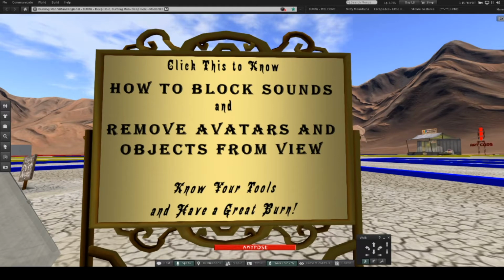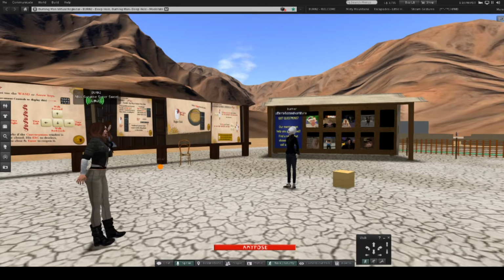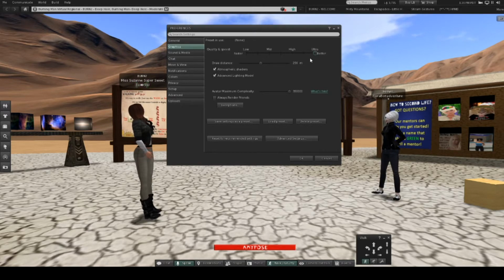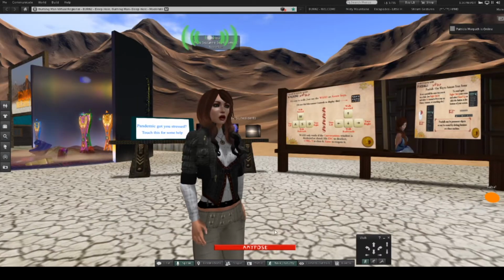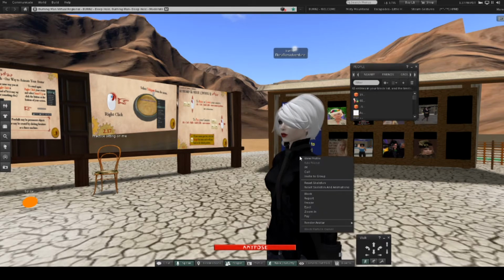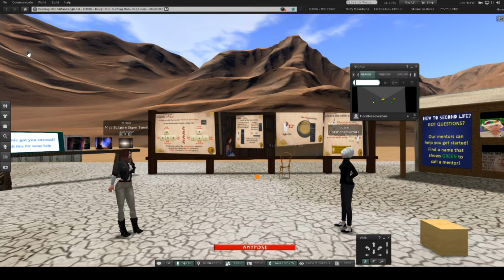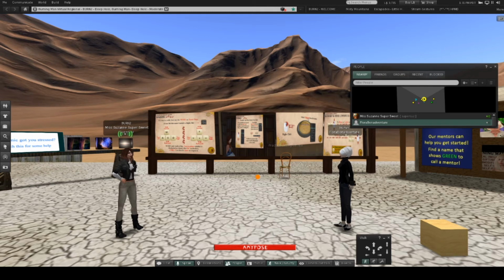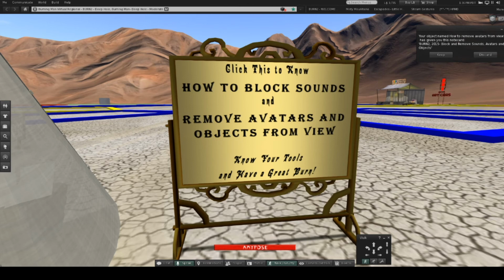How to Block Avatars and Objects from View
BURN2 is the virtual regional of Burning Man since 2010.  We are participating in the virtual Multiverse week in August and you are welcome to get an avatar and join us.  This is a video to help you learn how to sit, walk, talk in chat and in voice, and a few more tricks to get you started.  If you are at BURN2, just ask burners to help you out.  While you are there, join our Second life group called Burning Man 2.0 for announcements on what is happening on playa.

We usually have a big, week-long burn in October with more space and more opportunity for participation.  You are welcome to check us out, perform or give a workshop/class at BURN2 in August. Past art builders are invited to apply to bring your past art to the playa again.
If you are trying to get in and the sim shows "full", then check to see if the live stream is playing online.